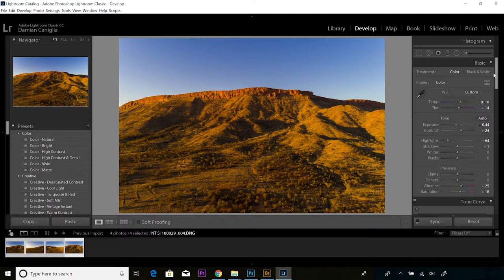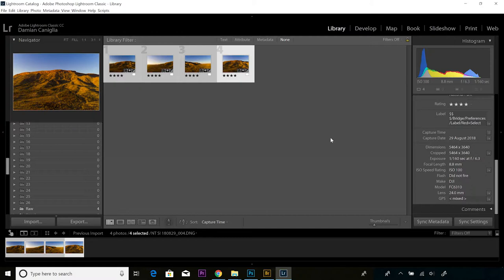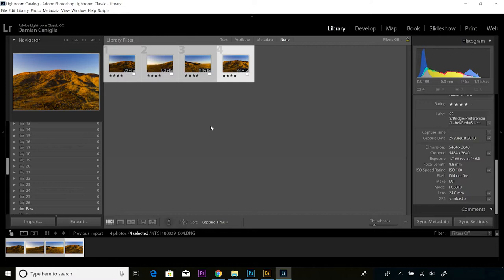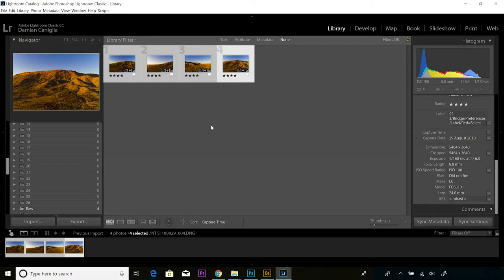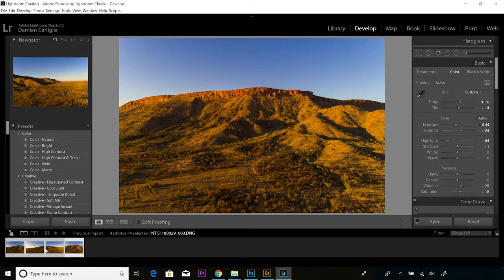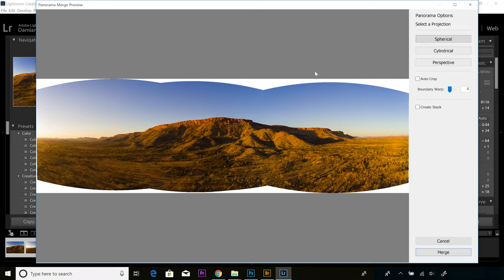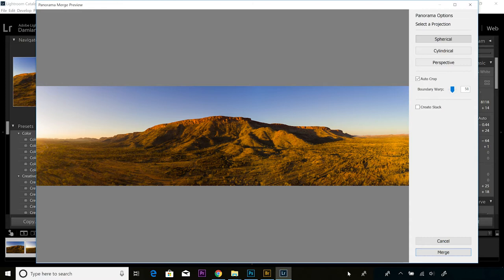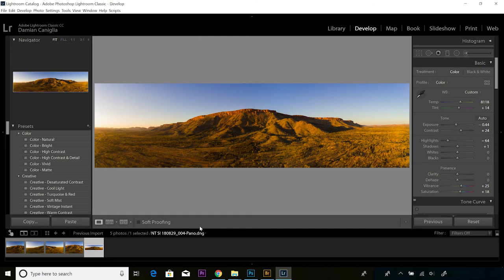Stitching Panoramas with Lightroom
A basic approach to creating Panorama from a Drone Image in Lightroom.

Creativity and a long list of tools with Adobe Software and it allows us to take many different creative approaches for our image editing. This is one option.